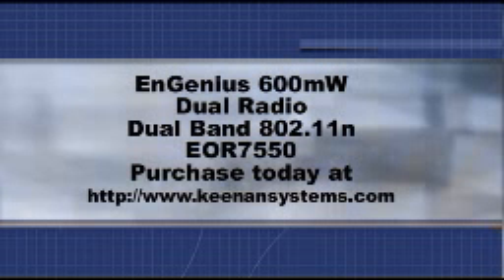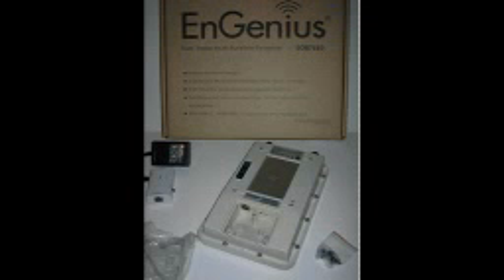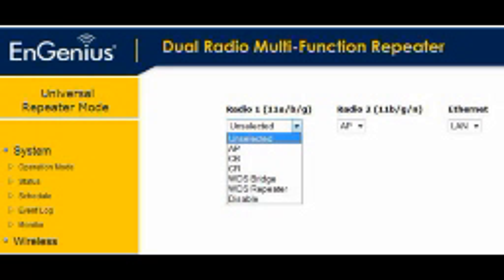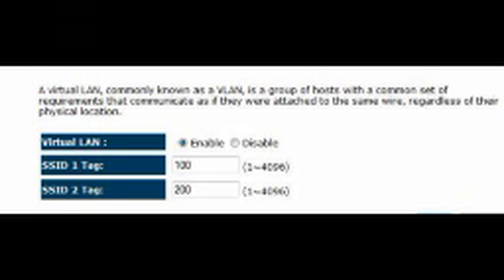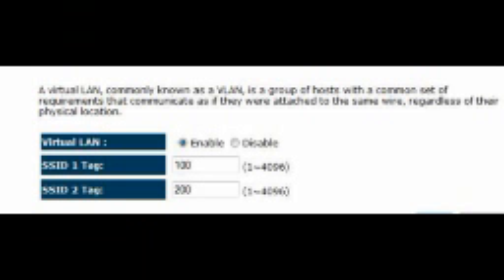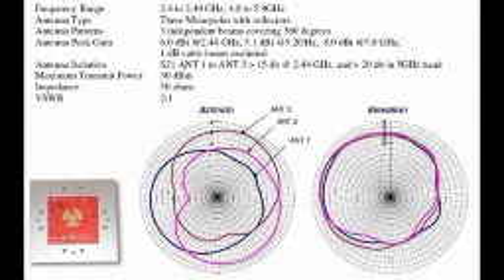EnGenius 600mW eor7550 dual radio 802.11n outdoor access point / client bridge / repeater